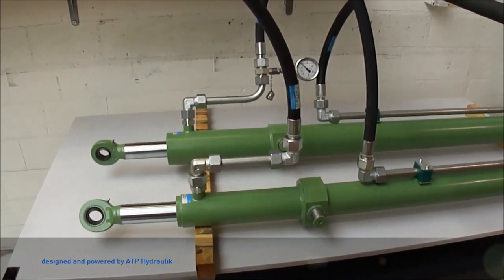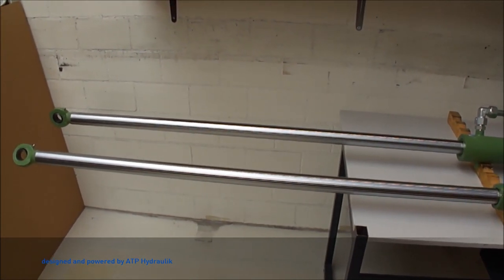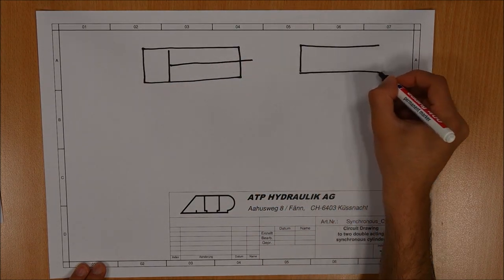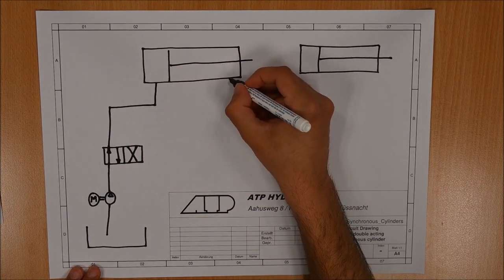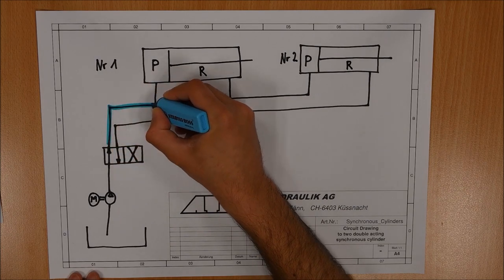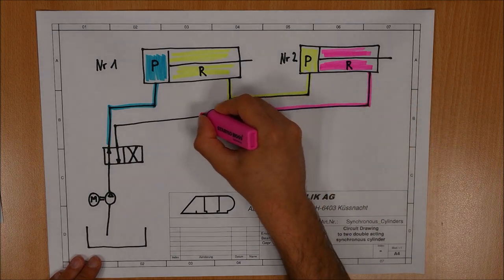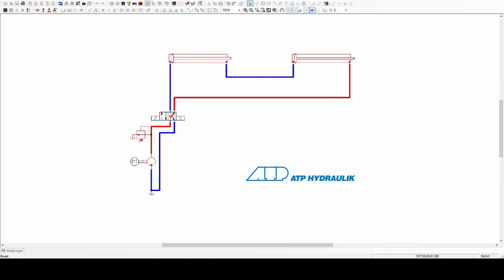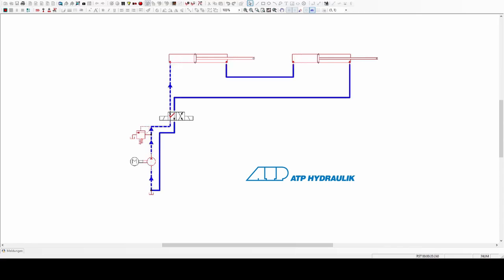Tutorial - synchronization of hydraulic cylinders without regulation and without proportional valve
Tutorial about synchronization of hydraulic cylinders without regulation and without proportional valve.